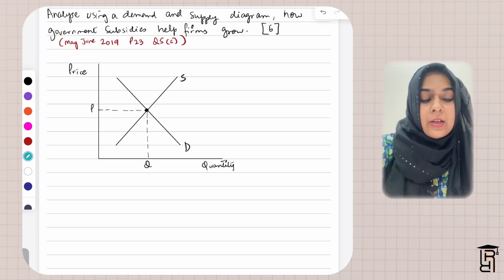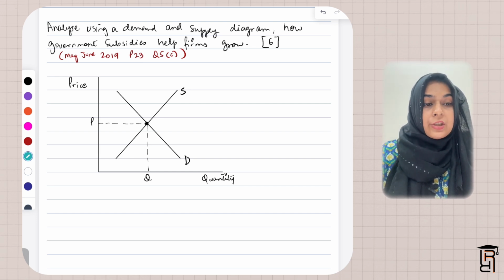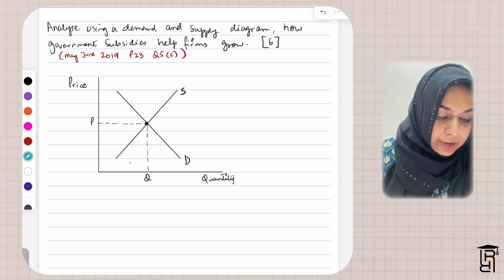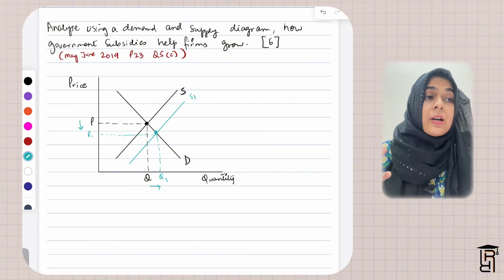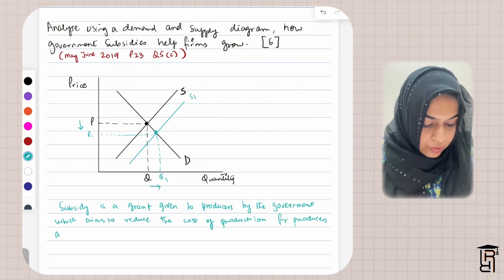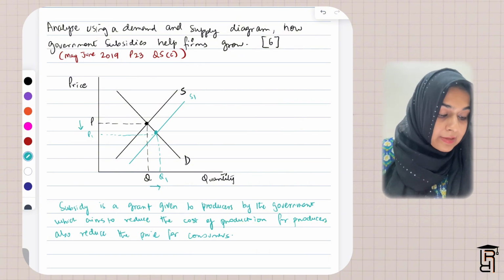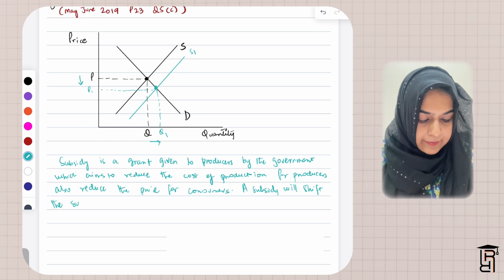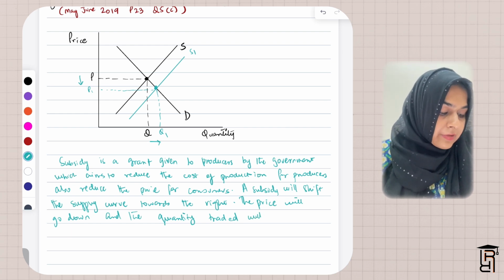O level/ IGCSE Economics. Demand and supply diagram. How subsidies affects the cost of producers